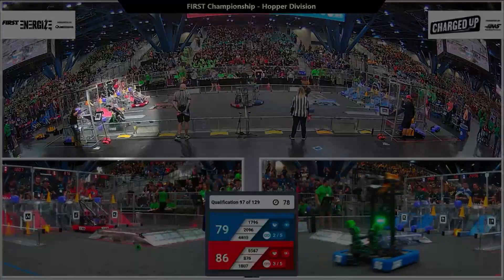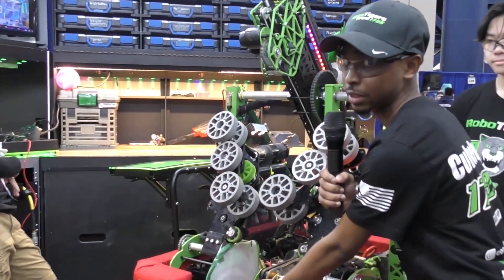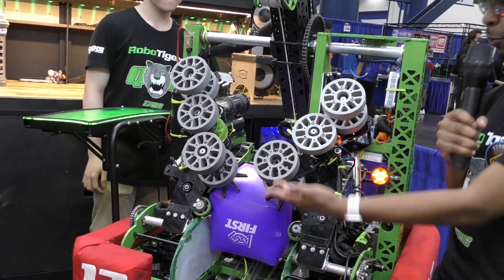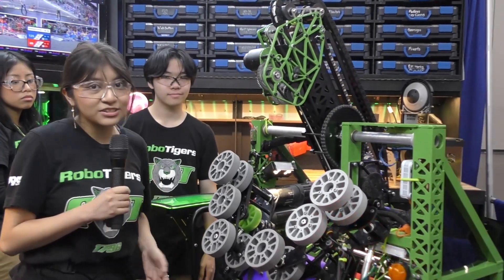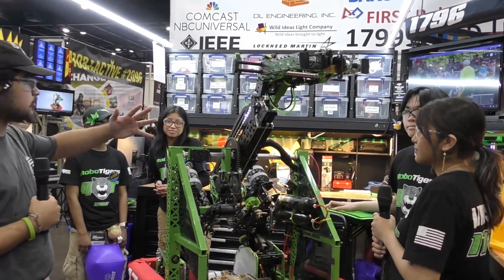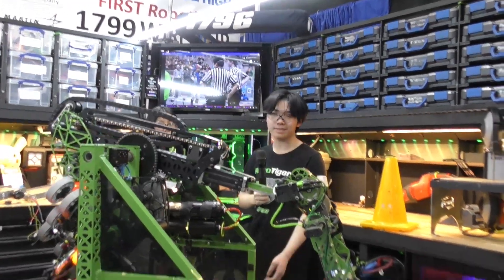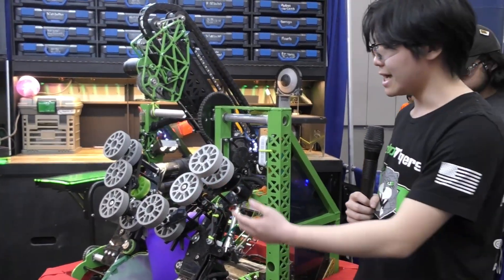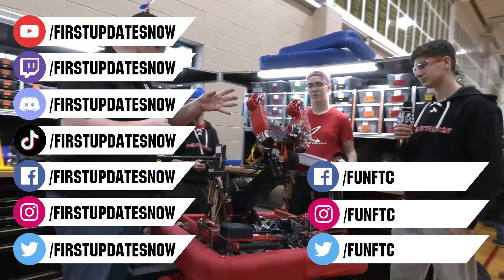Behind the Bumpers | 1796 RoboTigers | Charged Up Robot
Another amazing year for 1796 RoboTigers. 2 regional wins, a FIRST Impact award and a WFFA for 4 Blue Banners! 1796 brings a lot of versatility to the field and we really like their indexing and transfer system, slick arm and claw and also some of their customized vision systems. You can hear about the iterations of this Charged Up Robot on Behind the Bumpers.